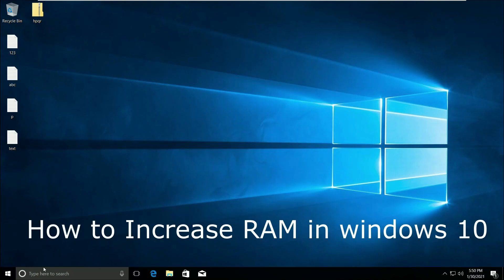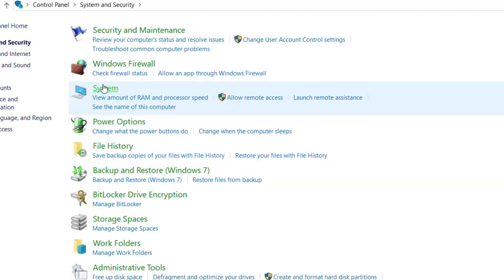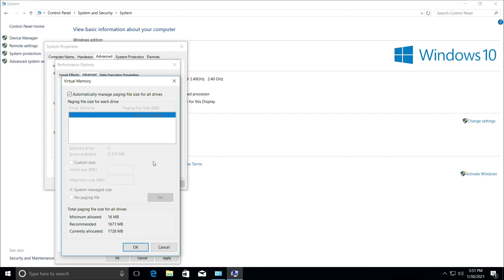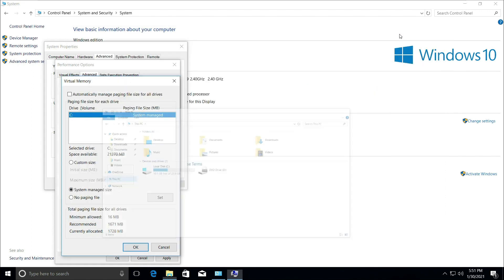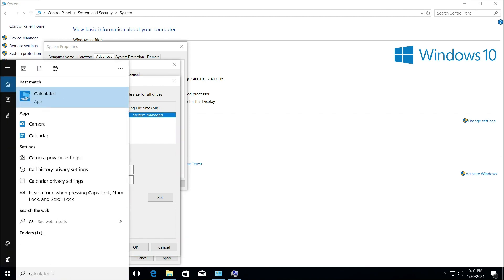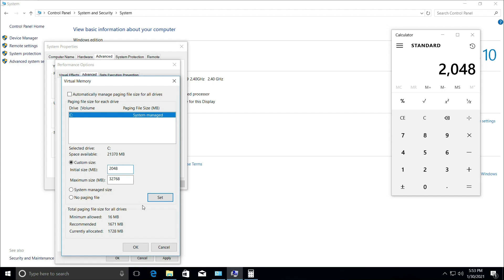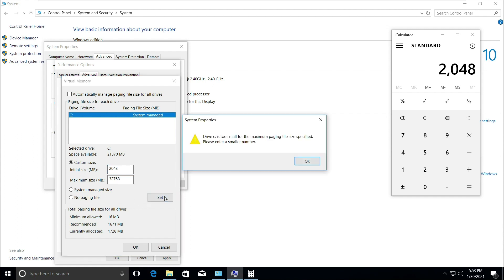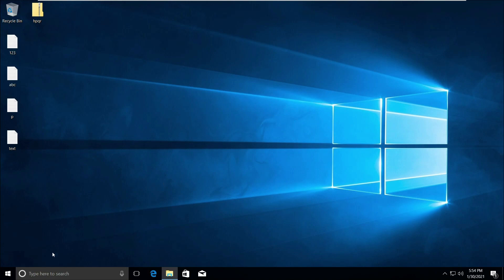How to Increase RAM on Laptop Windows 10 [Best Guide]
How to Increase RAM on Laptop Windows 10
This knowledge base will guide you through the steps on How to Increase RAM on Laptop Windows 10

Language : English